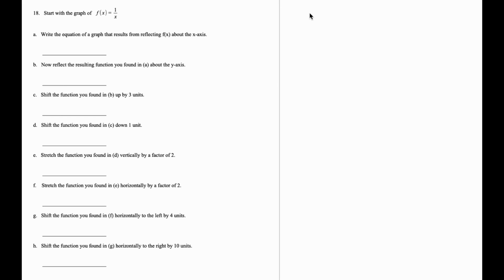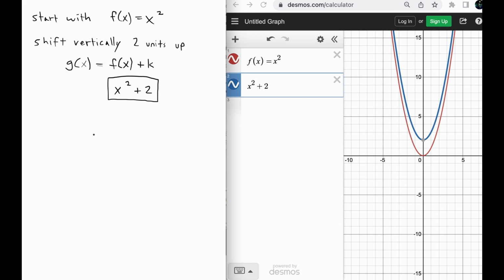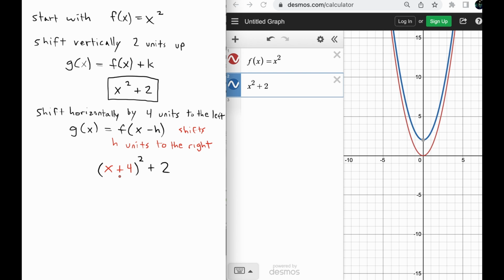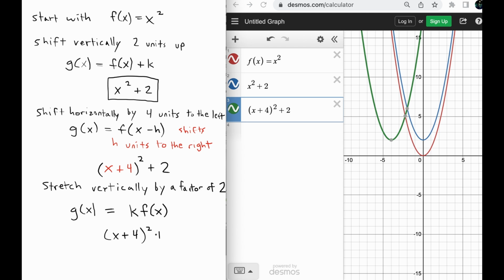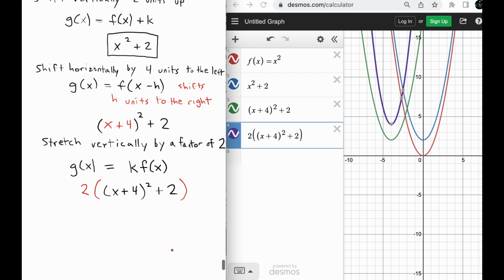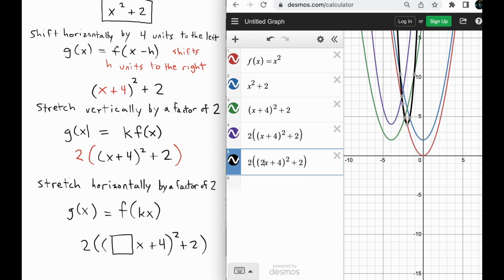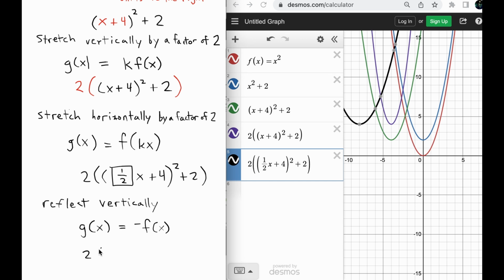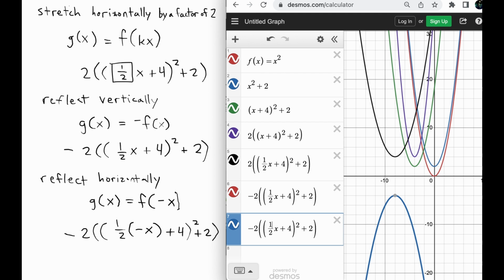Function Transformation Example